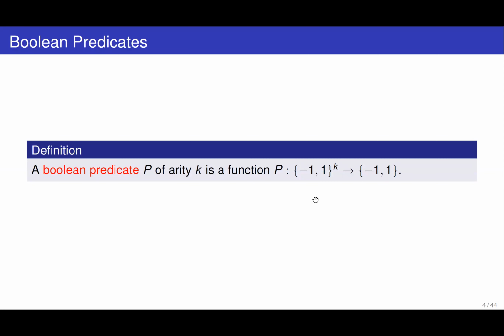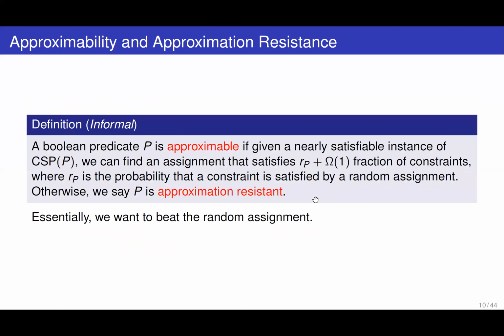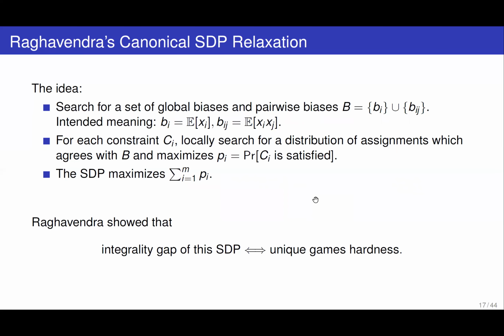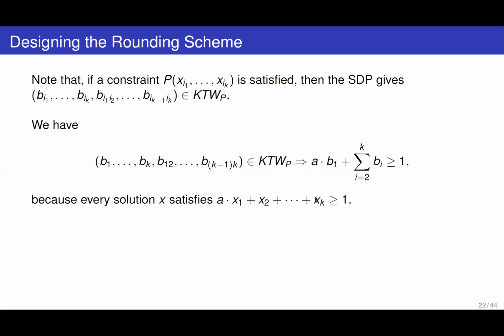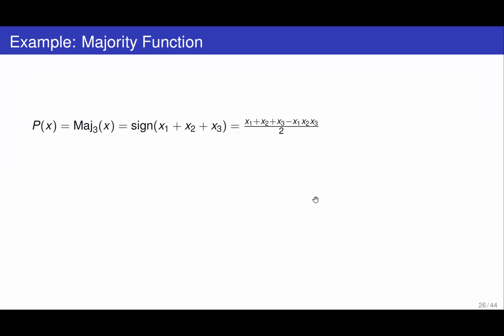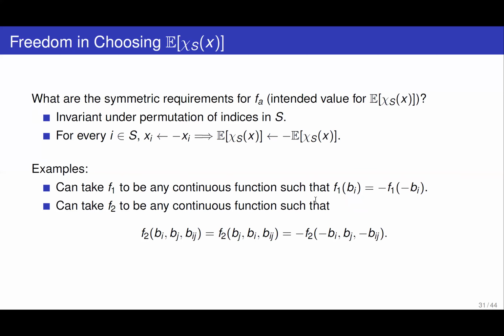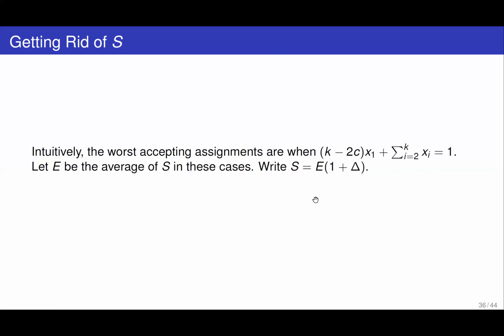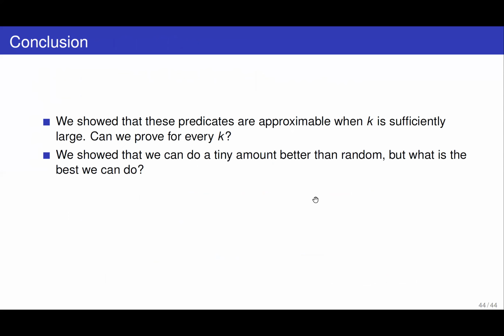On the Approximability of Presidential Type Predicates